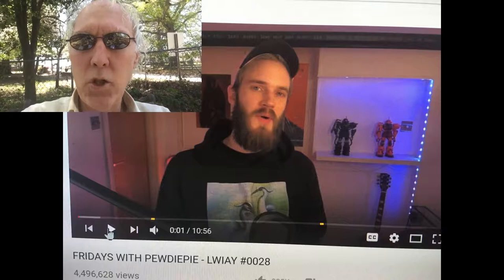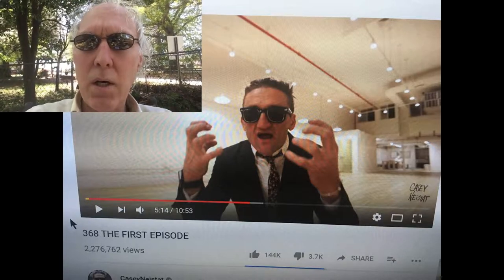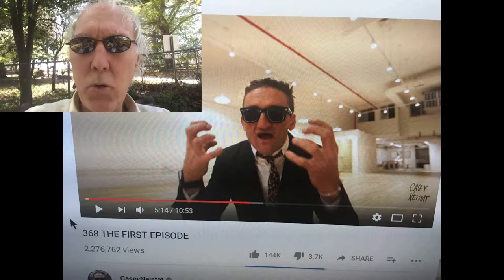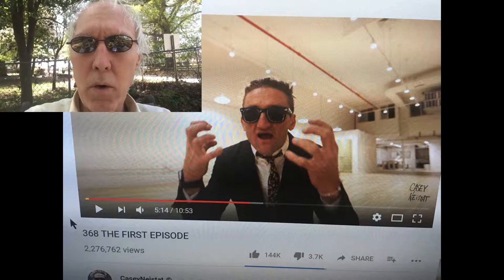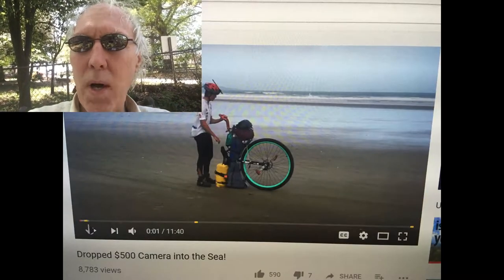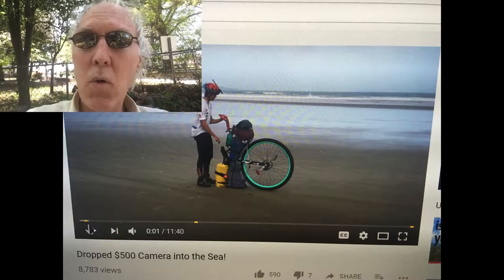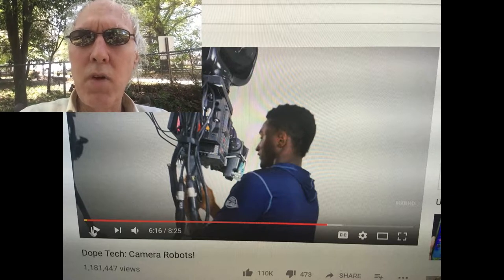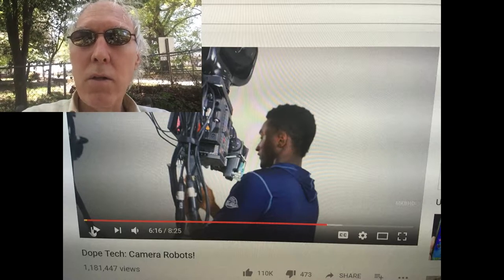How to make you tube videos like the pros.(Kdenlive Version)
PewDiePie is the best but his techniques are most riskly for new people. CaseyNeistat, iJustine,MarquesBrownlee have a better idea but it cost. PeterGregg spends money but does not do enough editing. EdPratt is smart but he rides a unicycle all the time.
Video was done on a cell phone and edited with Kdenlive
Audacity also.